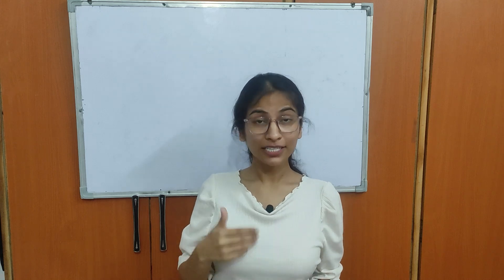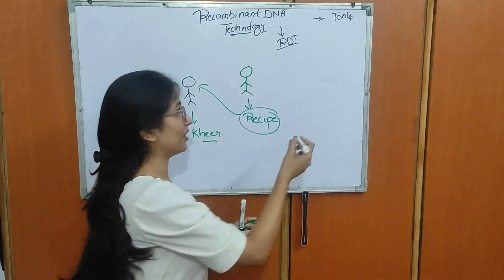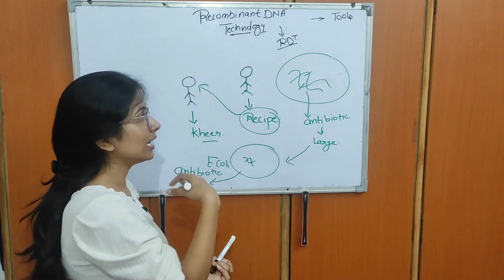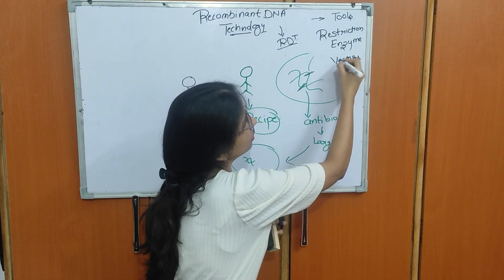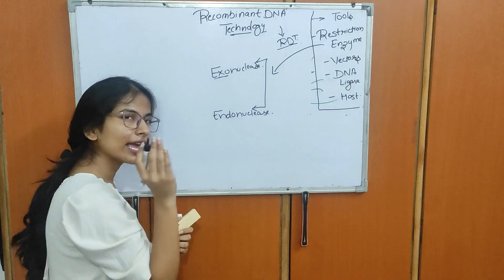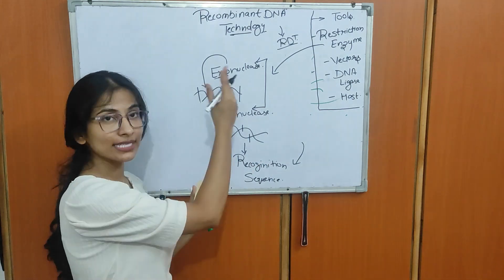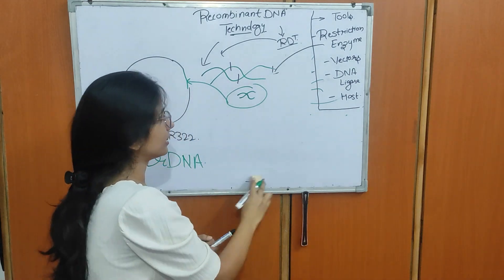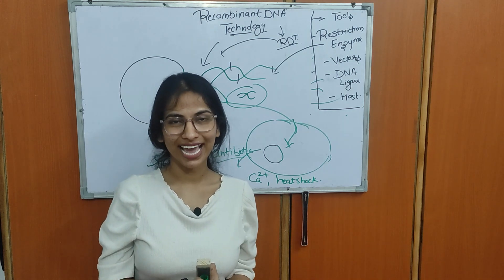Recombinant DNA Technology | Unacademy Stars Program 2024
Hey everyone, This is my video on Recombinant DNA Technology for Biology NEET vertical of the Unacademy Stars Program. I hope you all enjoyed it and understood the concept even if you are not a Biology student ( because that was my goal while creating this video), and I hope to see you all again soon.